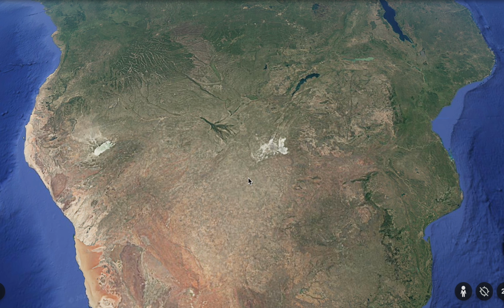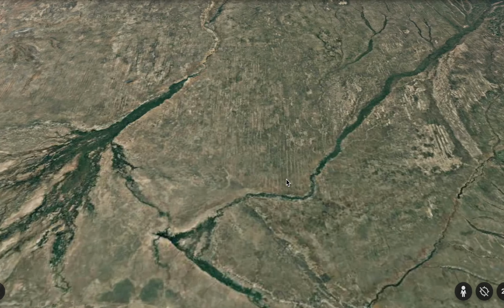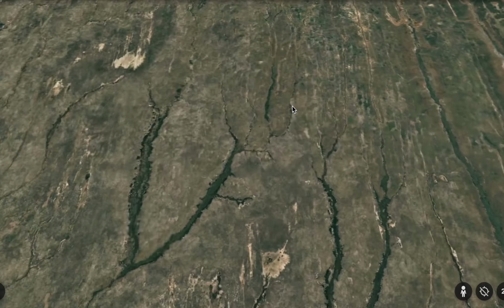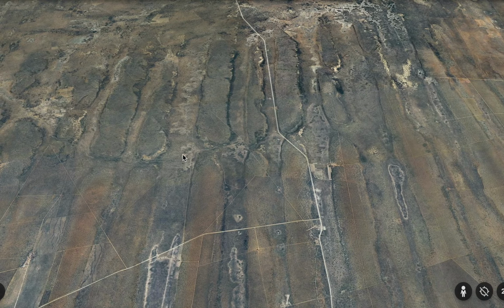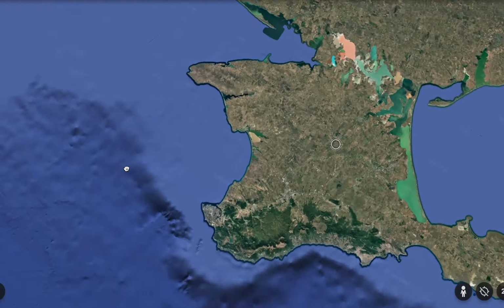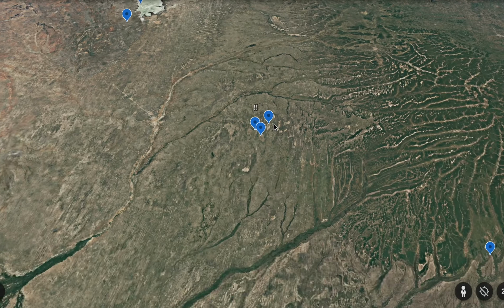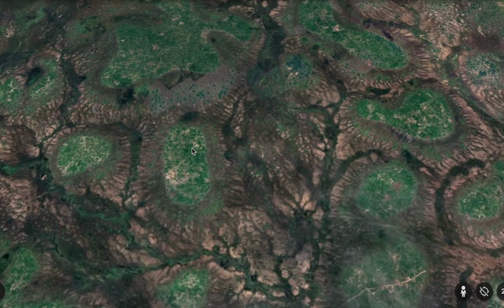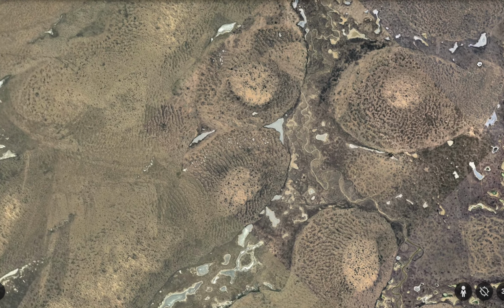Drumlin Field of Southern Africa